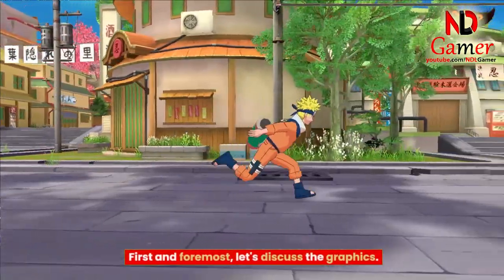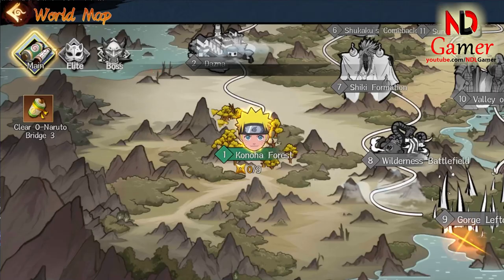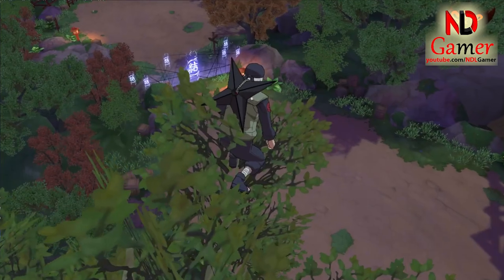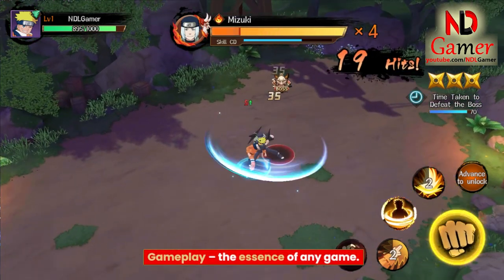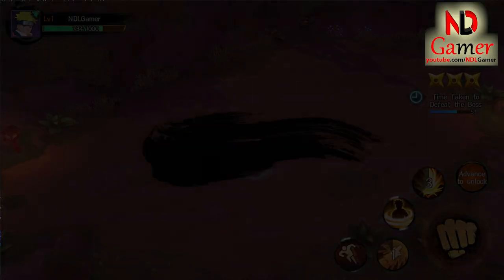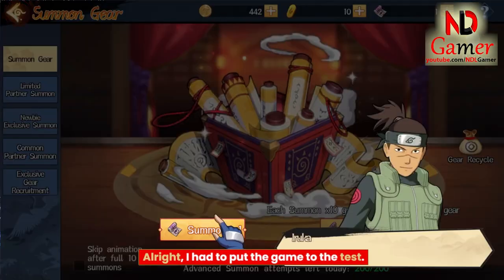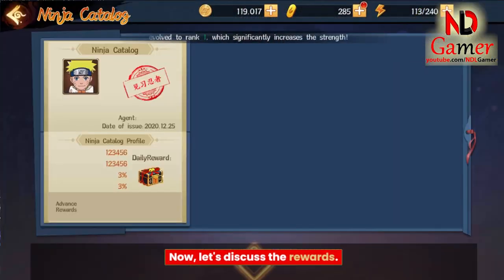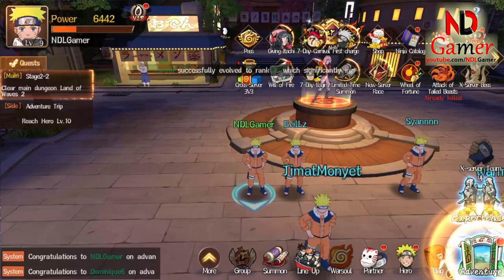Crimson Storm - A Thrilling RPG Game Based on the Naruto Anime